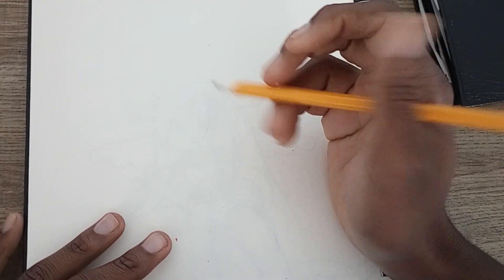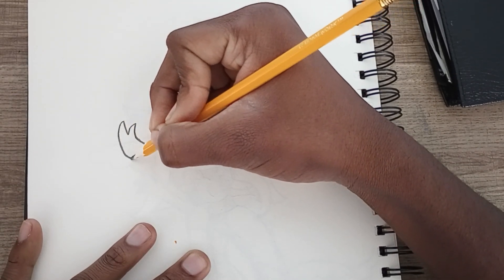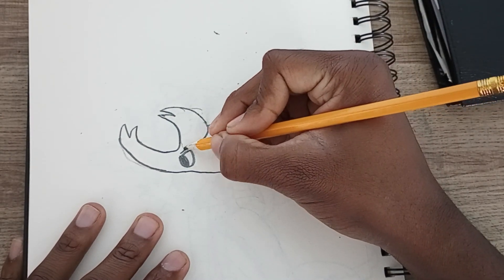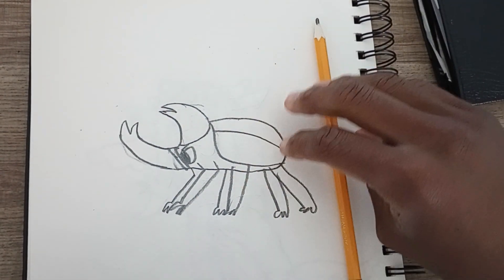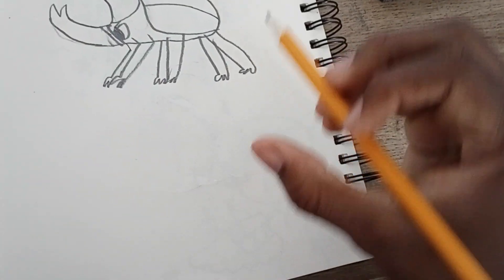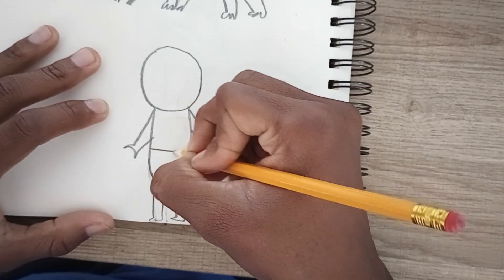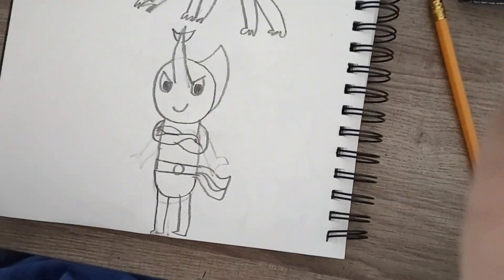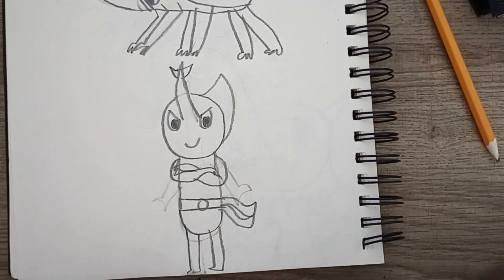How to Draw a Rhinoceros Beetle - Step-by-Step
rhinoceros beetles have to be one of the coolest types of bugs ever. instead of being creeped out by them like i am with roaches, I'm instead fascinated by the amount of forms these come in.

Karate bugs.